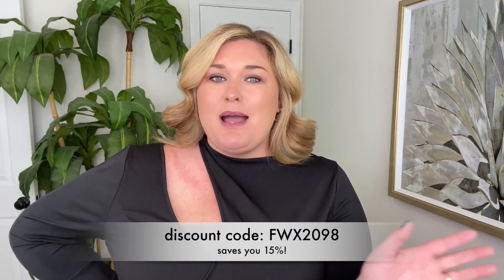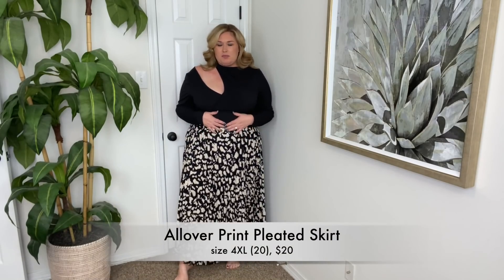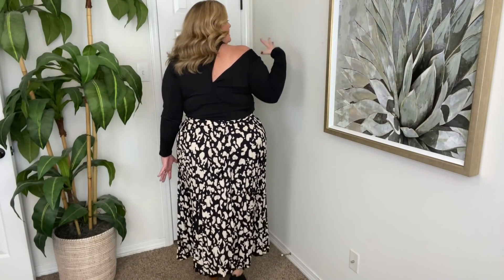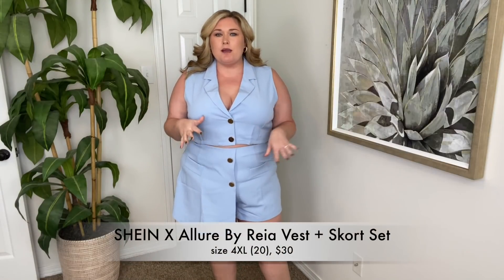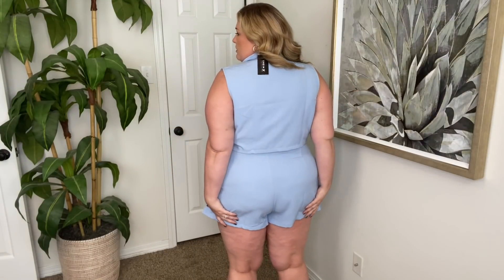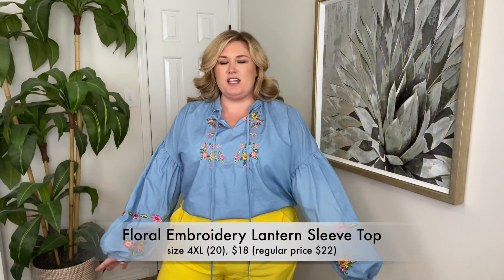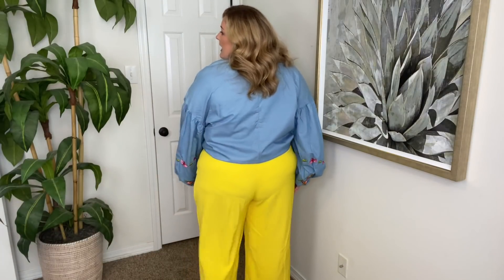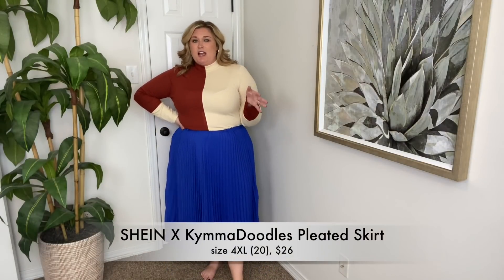SHEIN X: ROCK THE RUNWAY PLUS SIZE HAUL! | Taren Denise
Hey y’all! I’m so excited to bring you this Shein X Rock The Runway haul. Shein is always highly requested here on my channel so I hope you enjoy this one :)

What I tried on:
*everything is in a size 4XL (20)

My measurements:
Top: 2X/3X
Pants: 20/22
Waist: 44” (inches)
Hips: 55" (inches)
bra size: 40/42DD
Height: 5'8"

312-T Schillinger Road S #160